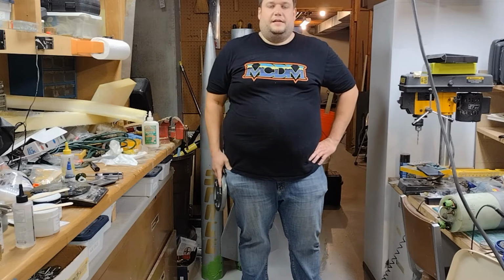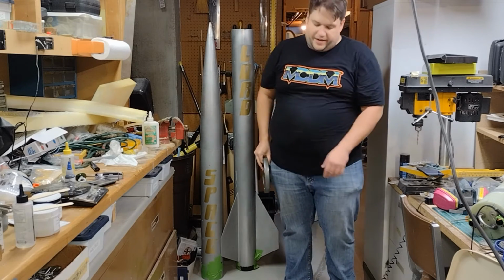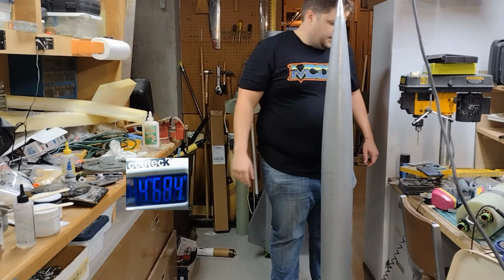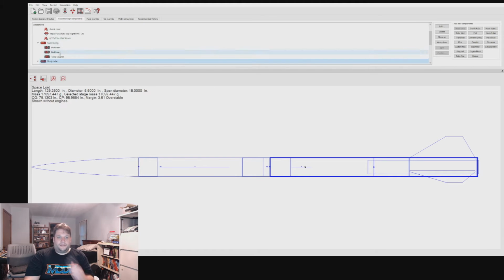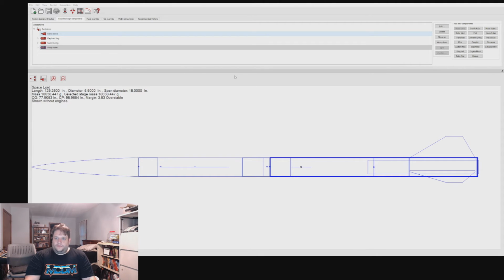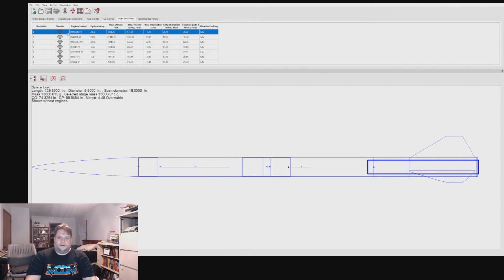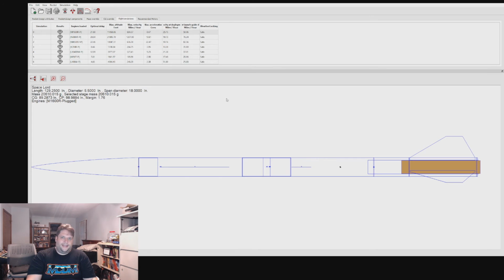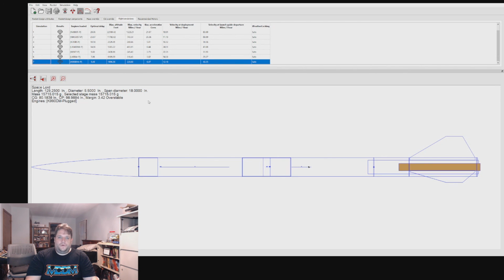Space Lord simulation Fix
As we are waiting on more parts for the Nike Apache, we switch gears to "fixing" the simulation for my level 3 rocket Space Lord to see what kind of motors I can launch it on.